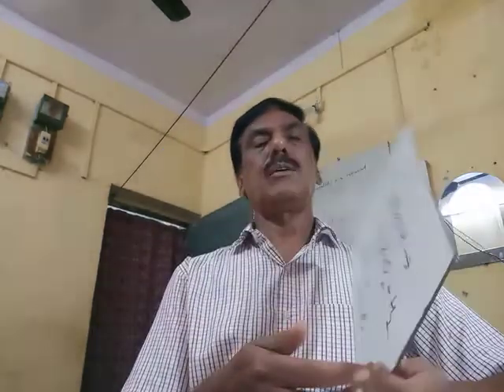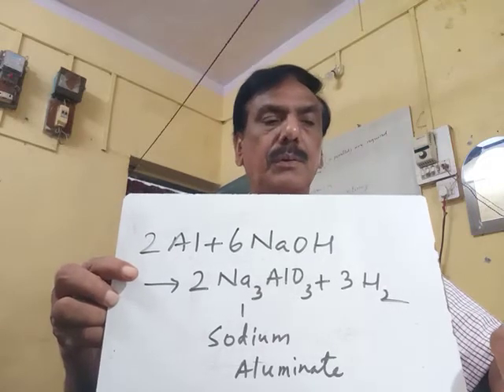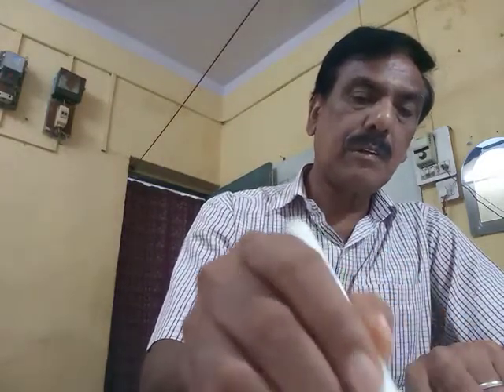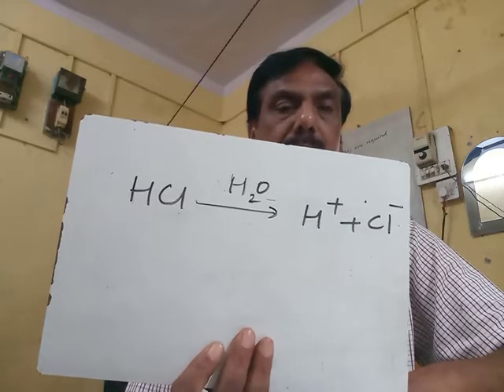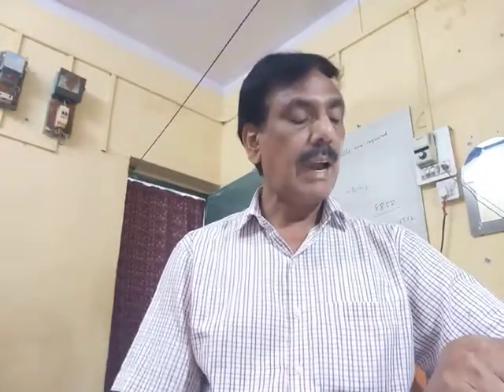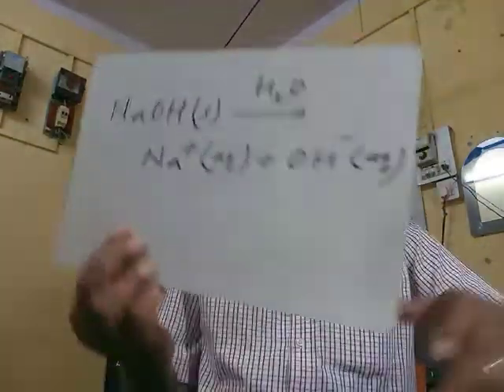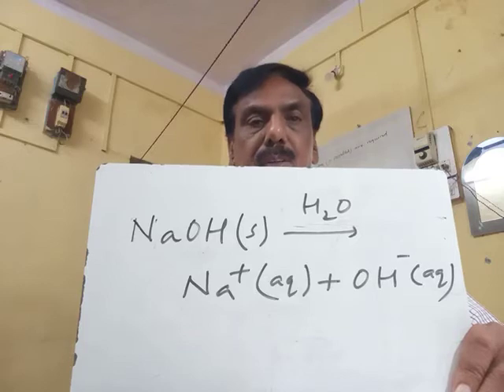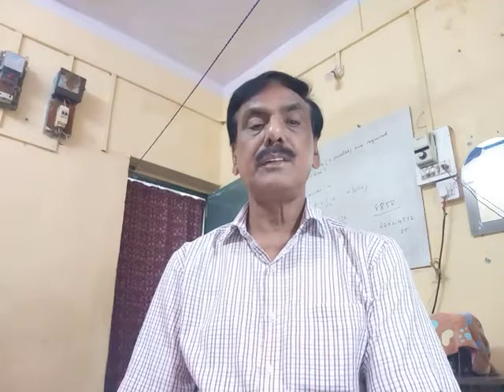Std.10 CHEMISTRY S.Sharma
Reaction of acids with bases etc